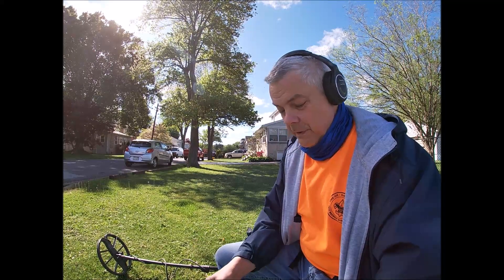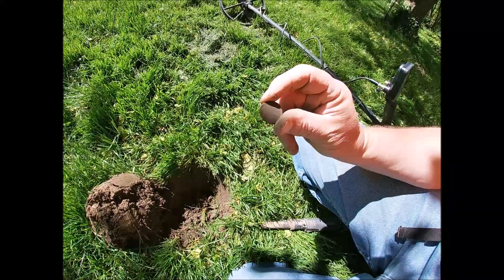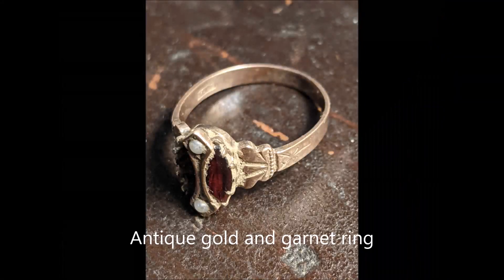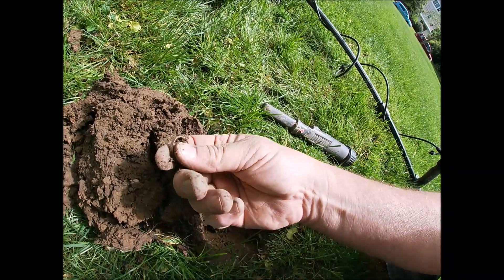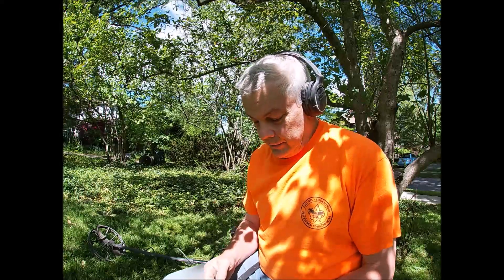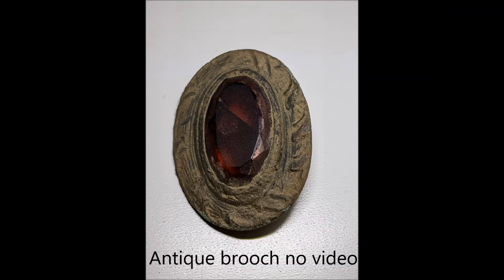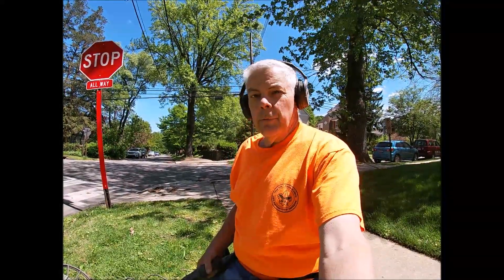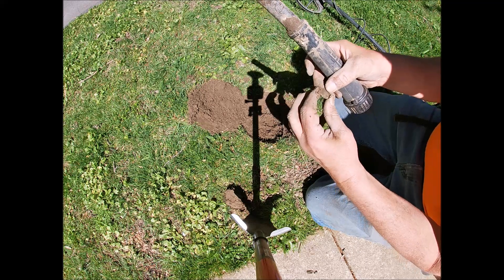When life gives you lemons...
The best laid plans often don't work out as you expect, but sometimes things turn out right in the end. This day was a rollercoaster ride of permissions, but in the end it was an amazing day with some spectacular finds! Enjoy!